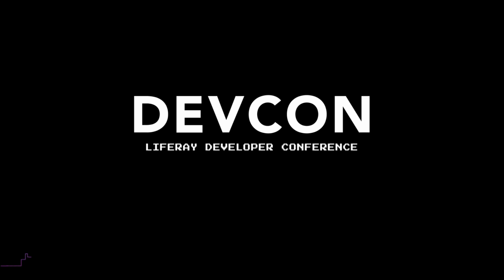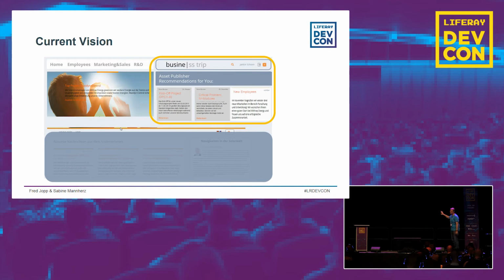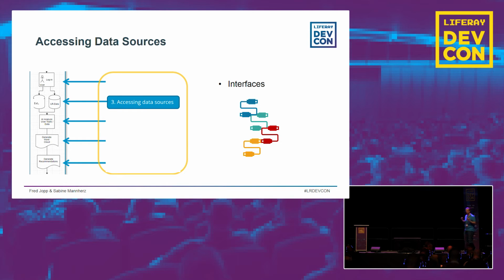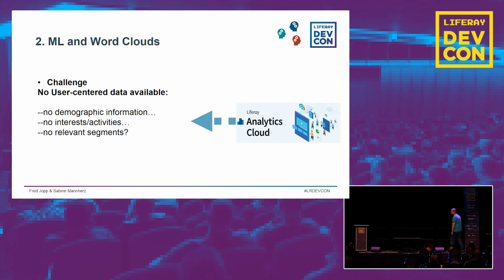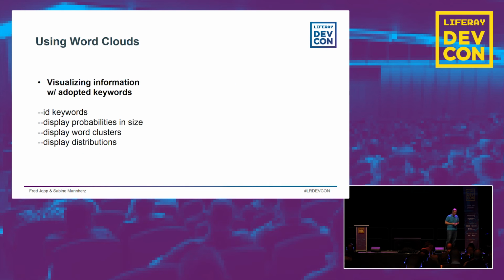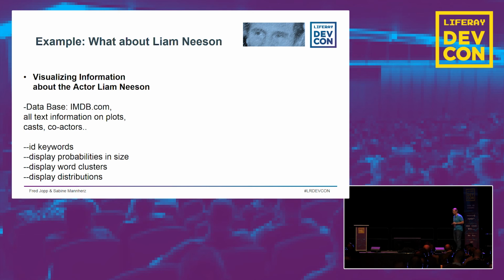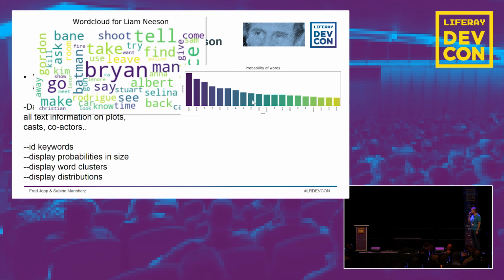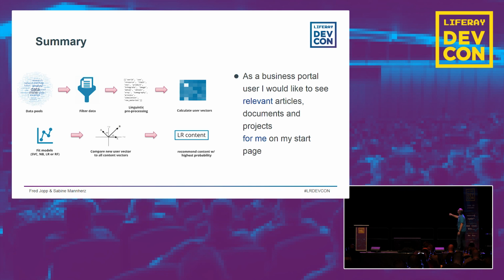Recommending Content in Liferay: A Machine Learning Approach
Recommending Content in Liferay: A Machine Learning Approach | Fred Jopp, Head of Industrial Project Management at USU Katana

"How can content-rich websites and platforms become better at guiding users to relevant and useful information when search and navigation are no longer enough? By using content recommendations. In this session, we will detail how to approach this problem using Machine Learning to pull from historical data, identify and cluster content and how to present the results in Liferay to give users a better way to find the information they need."